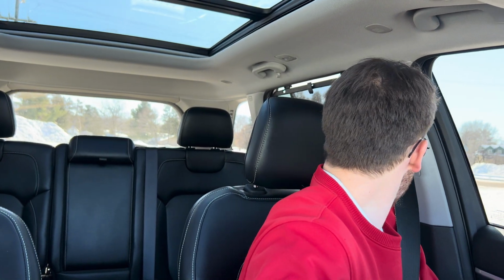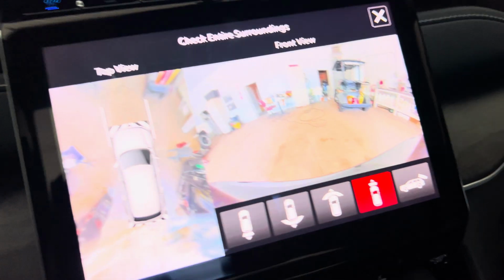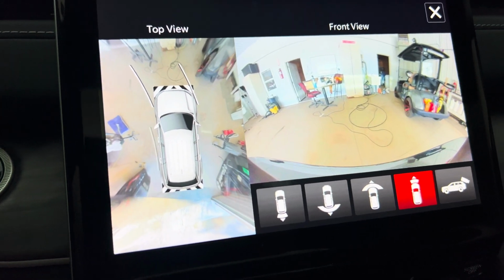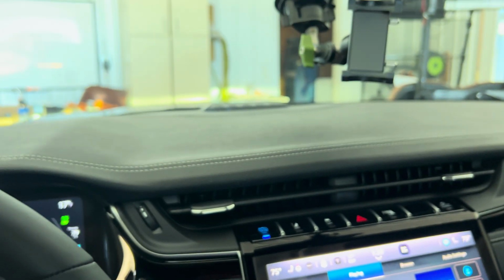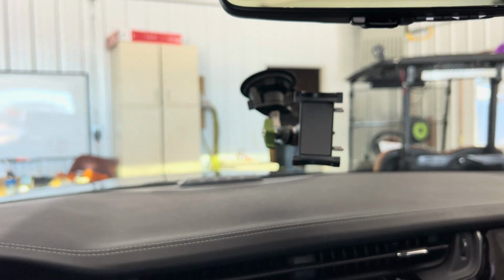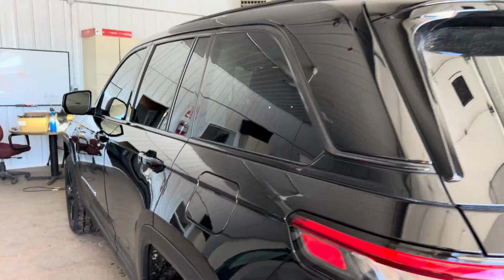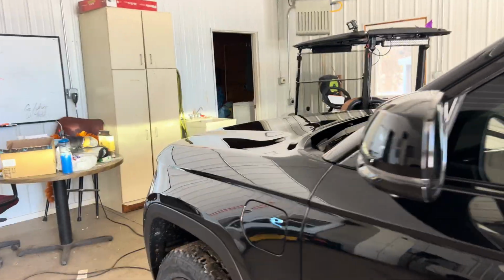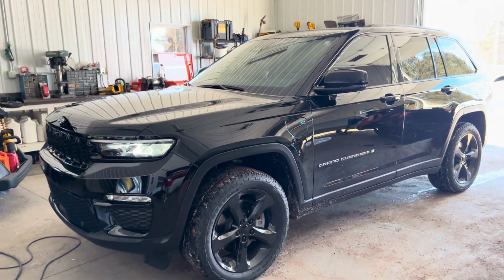Does The New Jeep Grand Cherokee 4xe Do Well In Winter?